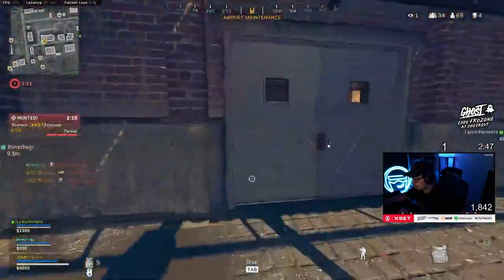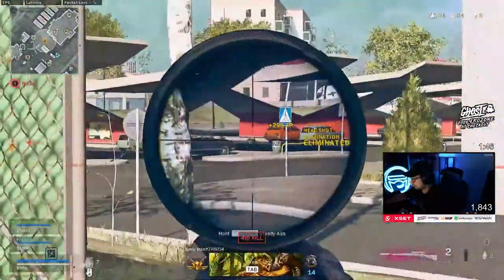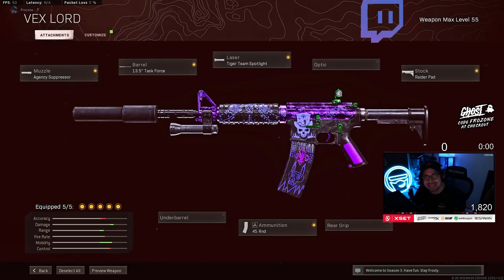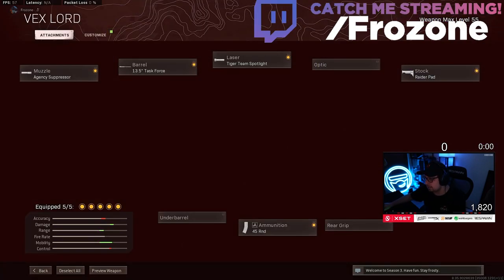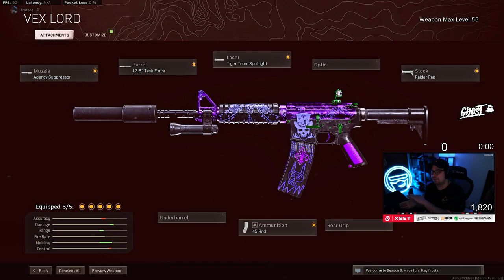REPLACING THE AMAX *META* WITH THIS!!! | My #1 LOADOUT after the AMAX NERF (Warzone Season 3)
The XM4 is the BEST SECONDARY AR for any class after the AMAX Nerf in Call of Duty Cold War Warzone!

BEST XM4 CLASS CALL OF DUTY WARZONE SEASON 3
Track:
Take the Shot - Sam Newton
By My Side - K. Solis

00:00 - Minitage
00:34 - Intro
01:44 - High Kill Gameplay
12:00 - Loadout